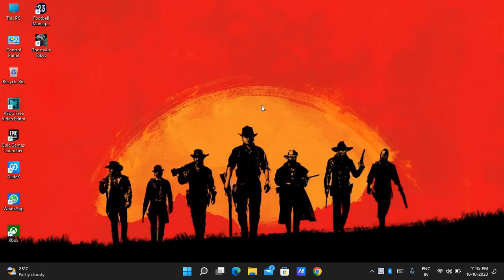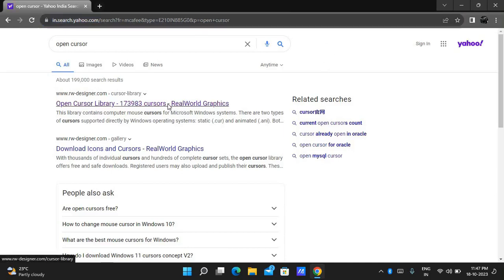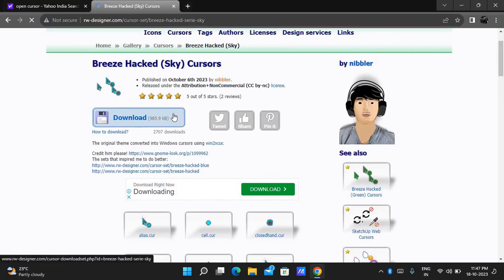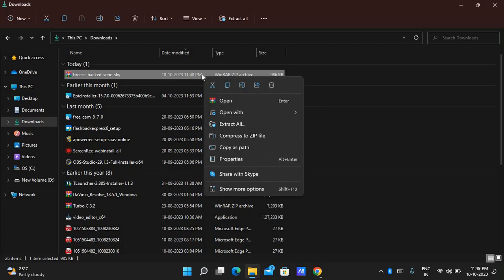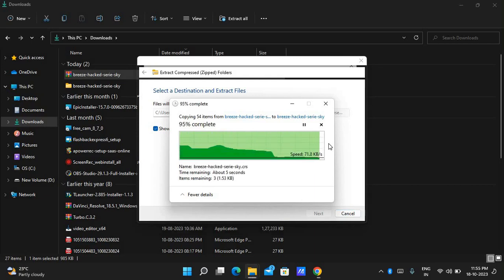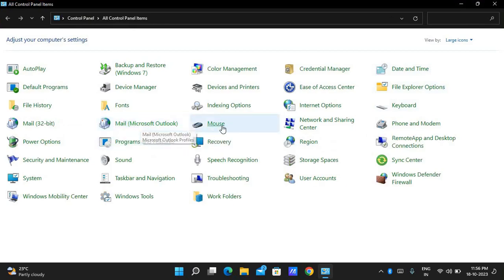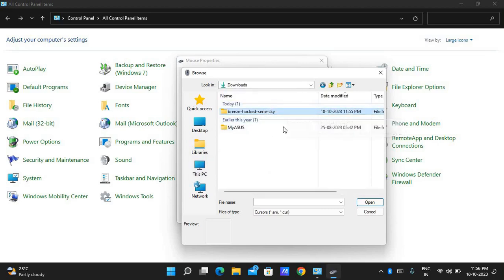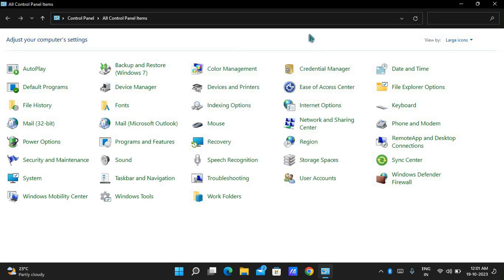How to Change Cursor in Windows 10/11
In this video, I will show how you can change your Mouse Cursor in Windows 10/11 Step By Step.